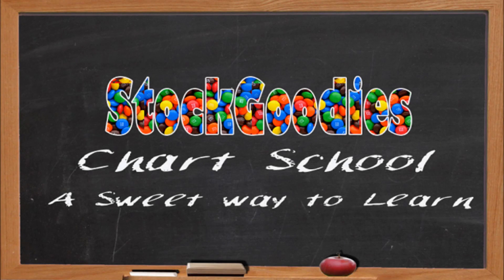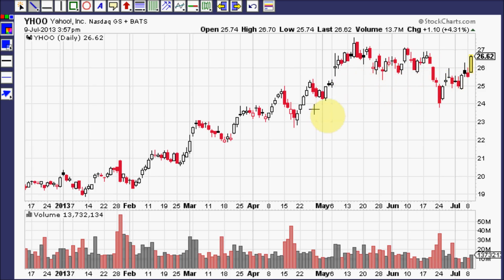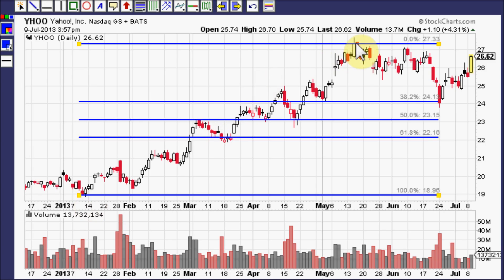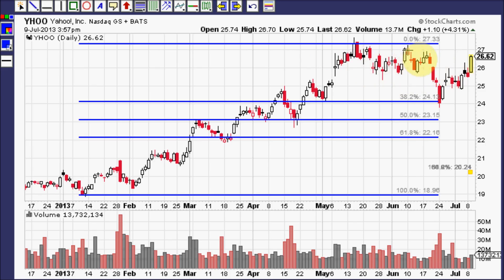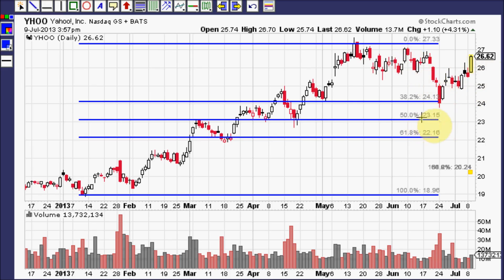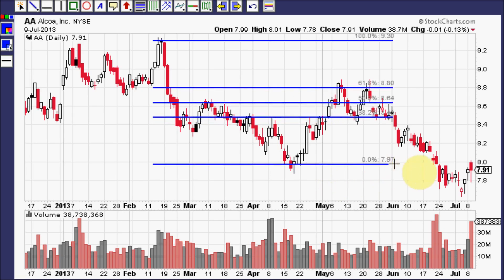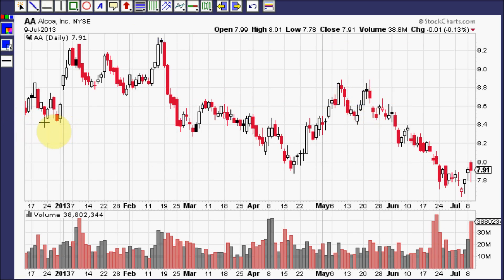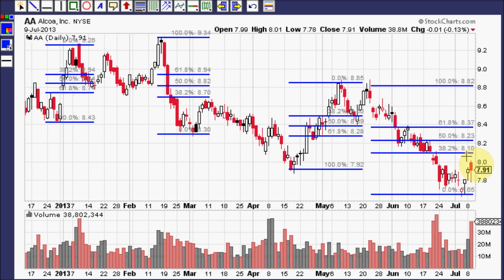Fibonacci Retracements Tool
This lesson describes how to use the Fibonacci Retracements Tool found on the StockCharts.com website.